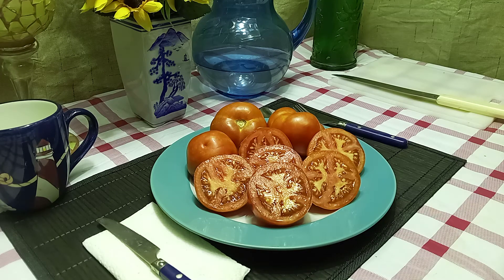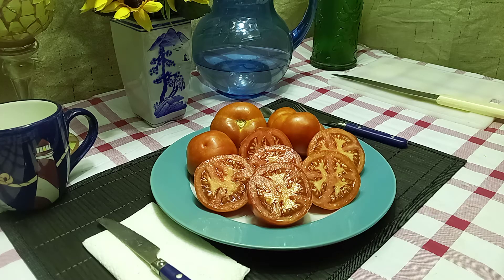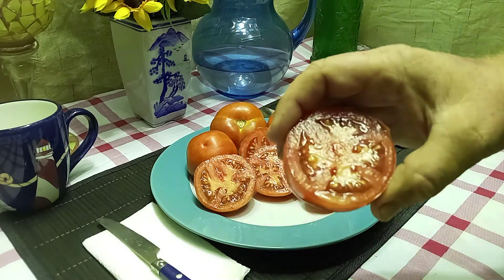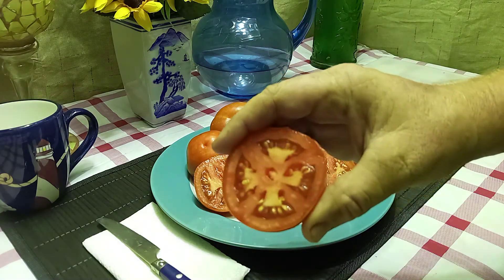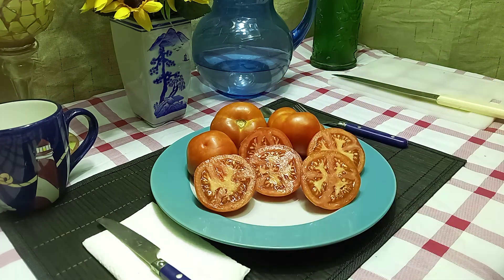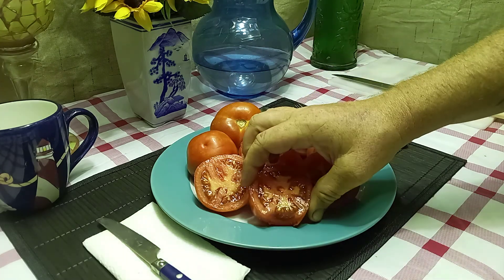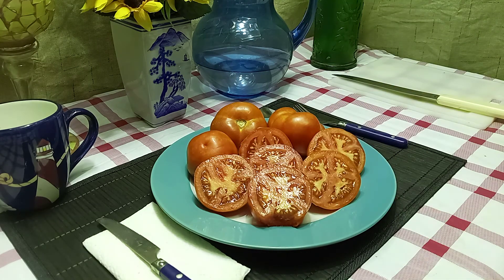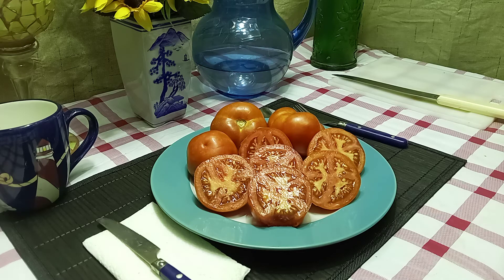Siberian Red Tomato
Red Siberian Tomato
A red Russian heirloom tomato. These are an early season variety with regular leaves. Since this is an early season type, definitely worth growing if you have a short season to grow in. This is a determinate type, so they will only produce for 4-6 weeks, but they produce a lot in that time frame. The flavor of these fruits are robust and well-balanced, which lean slightly to the acidic side. These make an excellent slicing, salsa, and garnish tomato.
Happy Growing!!